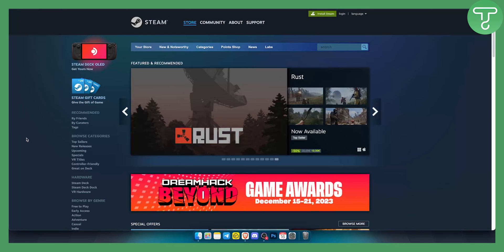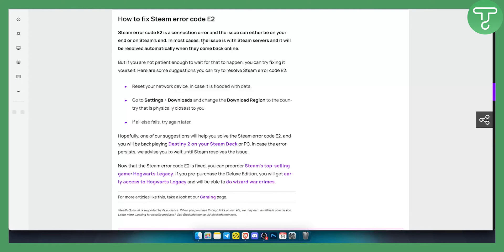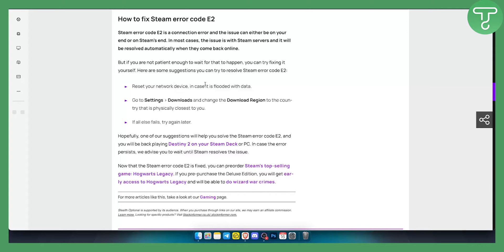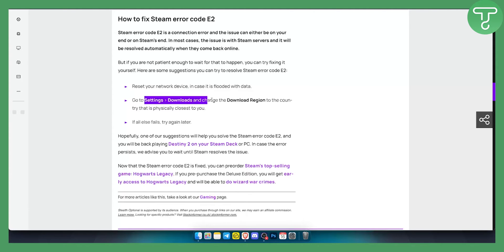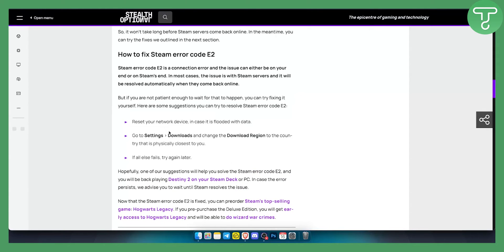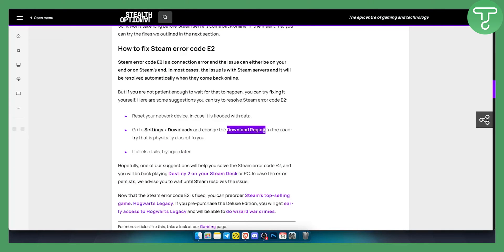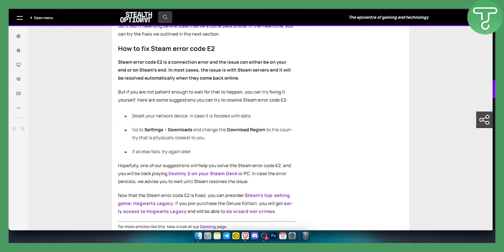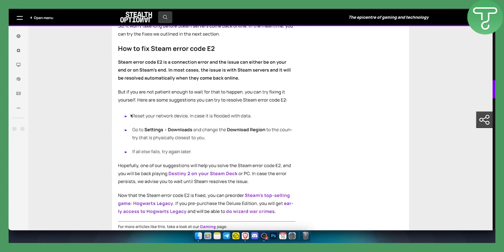How to Fix Steam Error Code E2 (Tutorial)